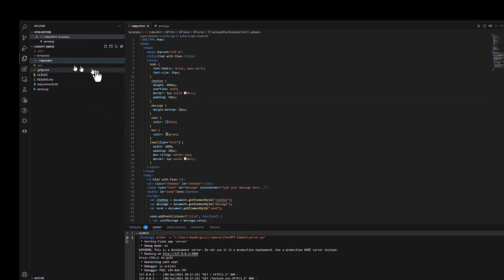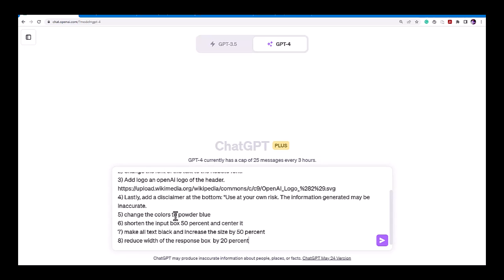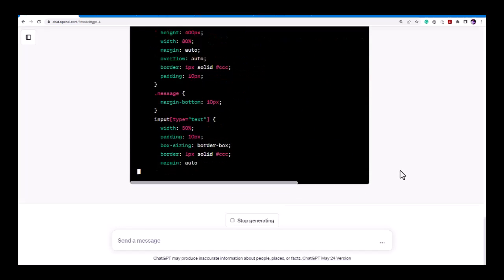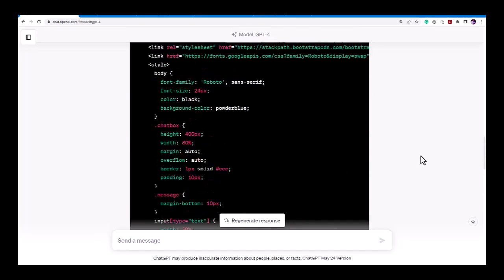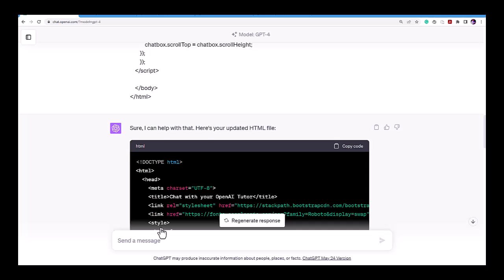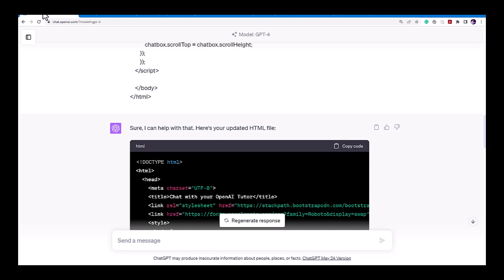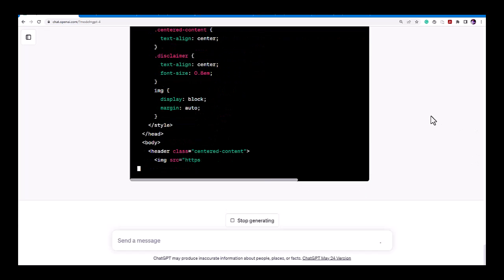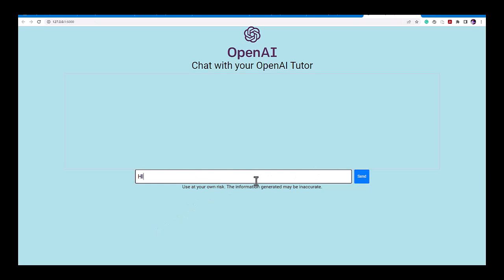Part 2 , how to take a plan website and make it great with ChatGPT 4.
Welcome to Part 2 of our quick tutorial series on creating your own Web UI for ChatGPT. In the previous video, we've shown you how to set up a functional, minimalist website in under 3 minutes using less than 100 lines of code. Now, let's make it visually appealing!

In this video, we'll focus on the beautification of our website. We'll guide you on how to style your ChatGPT interface, from adding attractive backgrounds and interactive buttons to refining the chat bubbles and text fields. All these will be accomplished in less than 3 minutes, with simple and concise CSS techniques that will drastically improve your site's aesthetic.

Not only will you learn to enhance the visual appeal, but you'll also understand how to optimize user experience by creating an intuitive and responsive design. Don't worry, no complex coding or extensive design skills are needed. Just follow along and let's make your ChatGPT interface as engaging and user-friendly as possible.

Remember, a visually appealing site can make your users stay longer and interact more with your AI. So, are you ready to take your ChatGPT interface to the next level? Let's dive in!